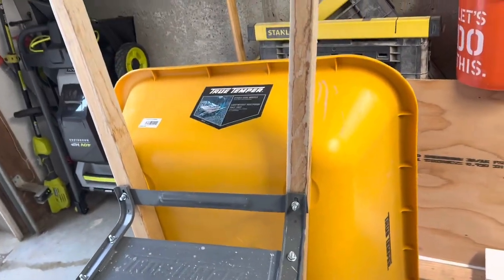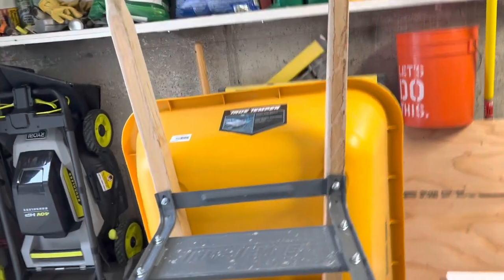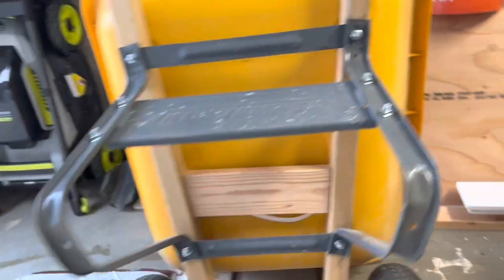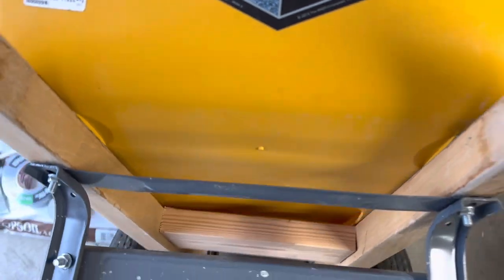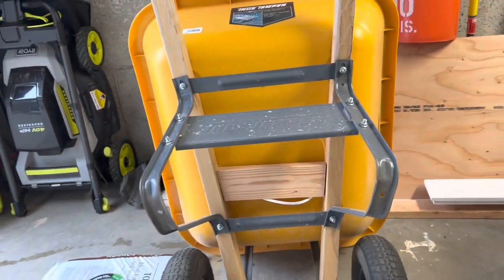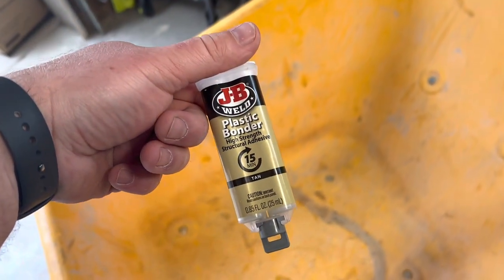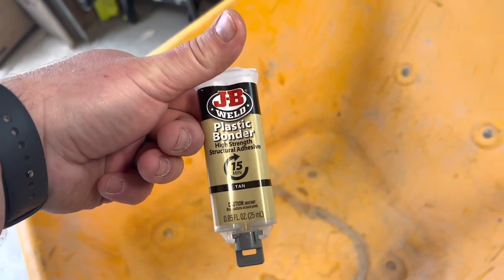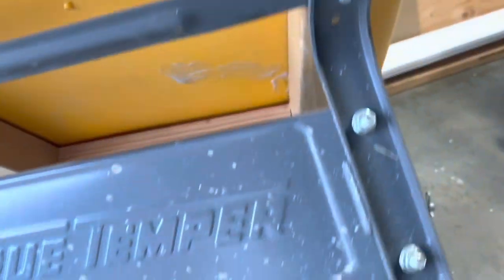How to fix a plastic wheelbarrow the right way! Under $9 to fix and very quick.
Super quick, strong, and cheap way to fix a wheelbarrow!